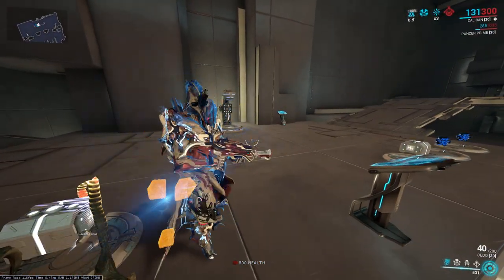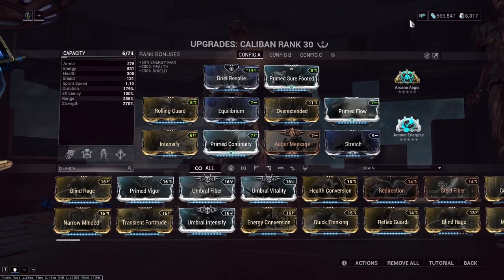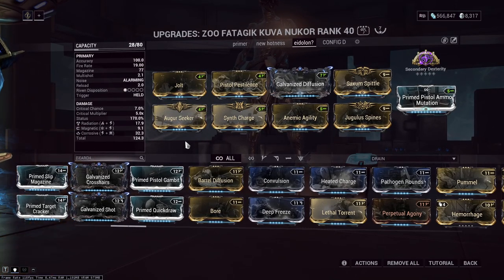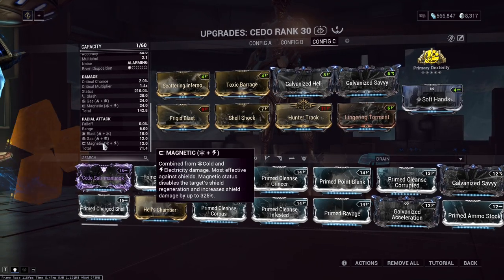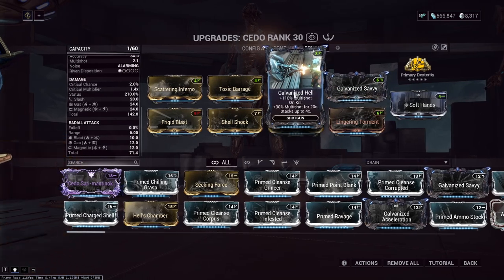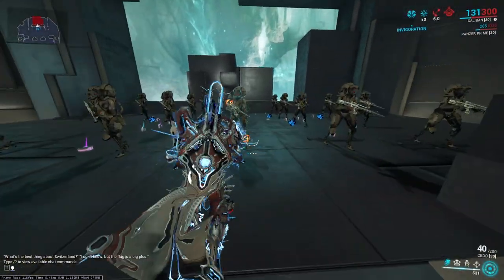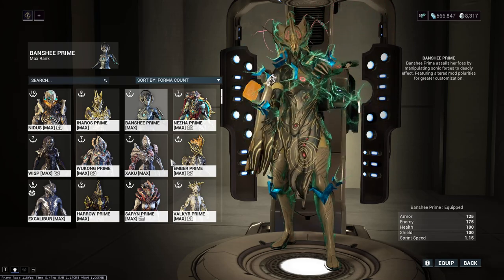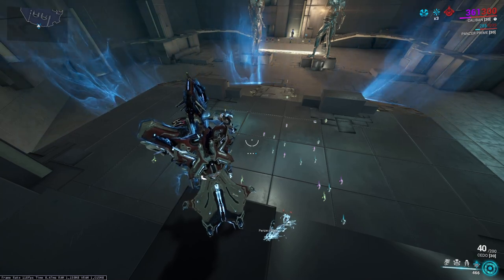11min: Primer every status and full strip how to.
I hope this helps, I rambled a bit.